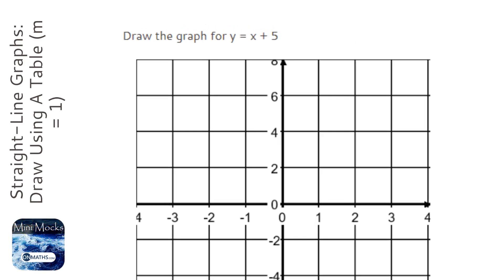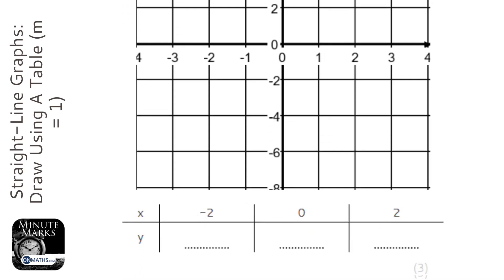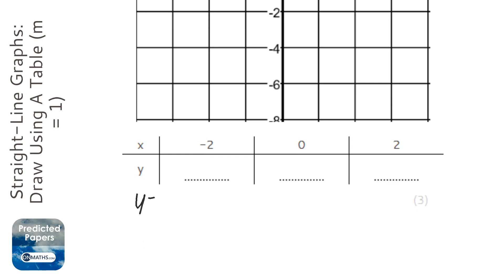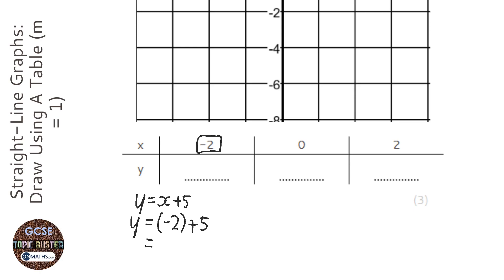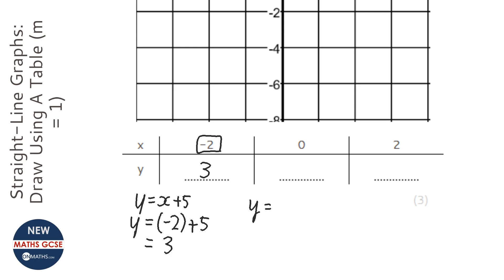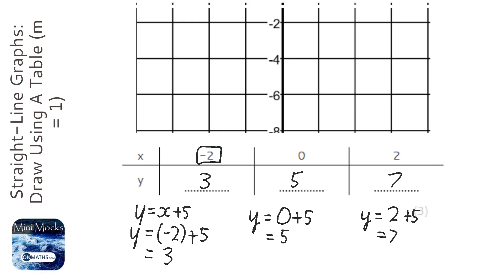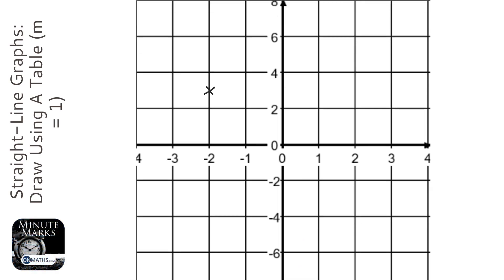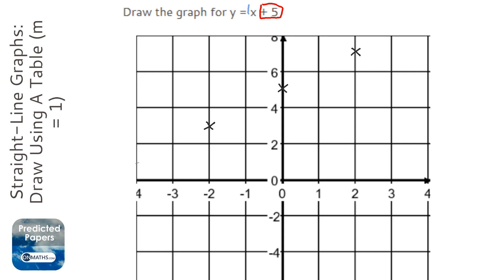Straight-Line Graphs: Draw Using A Table (m = 1) (Grade 3) - OnMaths GCSE Maths Revision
Topic: Straight-Line Graphs: Draw Using A Table (m = 1)